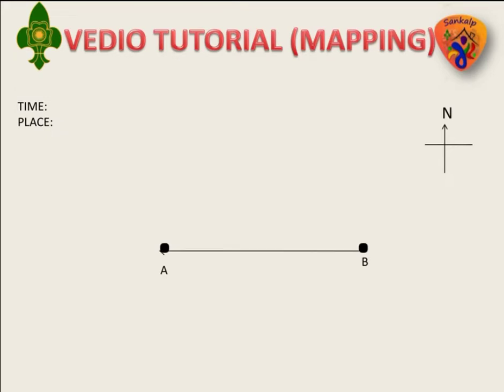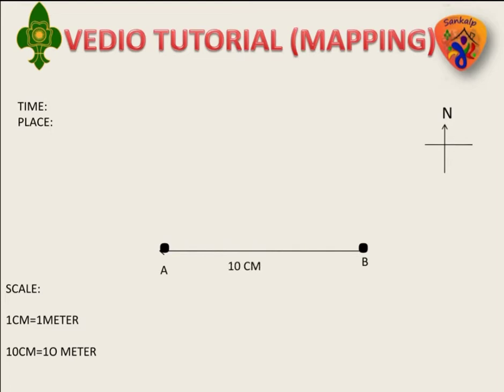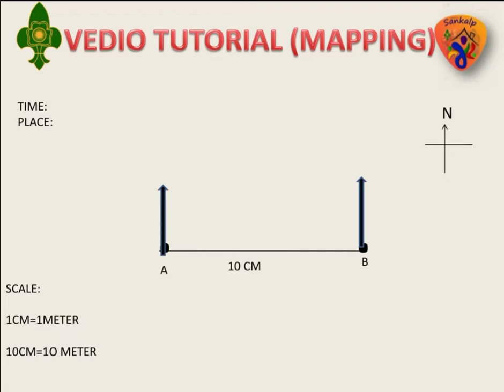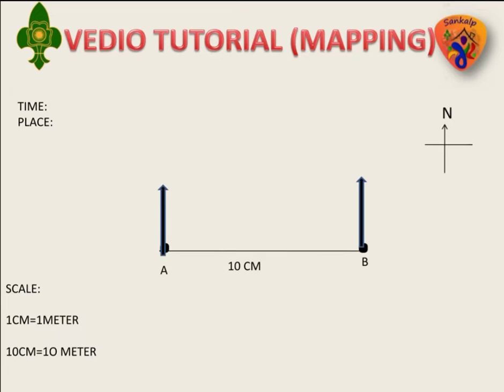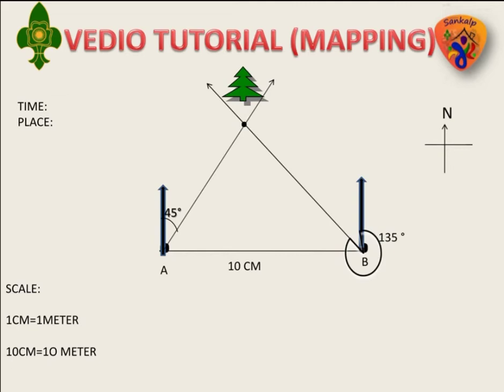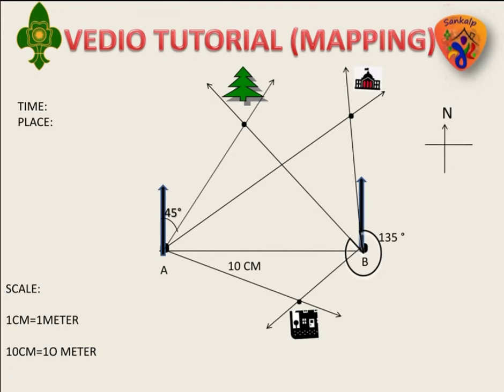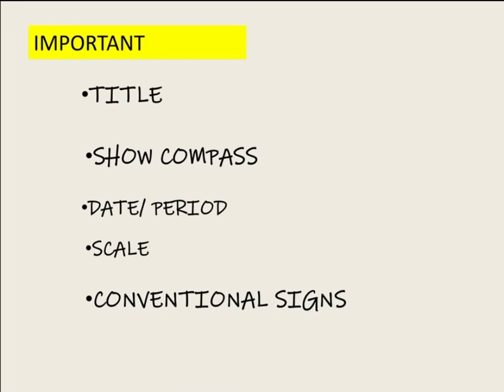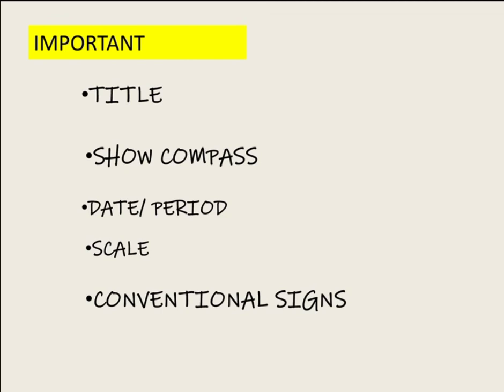Sankalp ⚜️ project ⚜️ challenge!! video tutorial mapping!!triangulation method!!BSG India!!!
Challenge 3#video tutorial
To make a vedio of sketching  mapping using any one method (road Travers,triangulation,or plane table method)...

Uploading this in YouTube and sharing the link to all our social networking sites..

bsgindia videostutorial stayathome map making#sankalobyscojtguide...

This confidence is given by scouting and tq college rover and ranger units and district association kolar. Karnataka ❤️💛⚜️🙏🏼